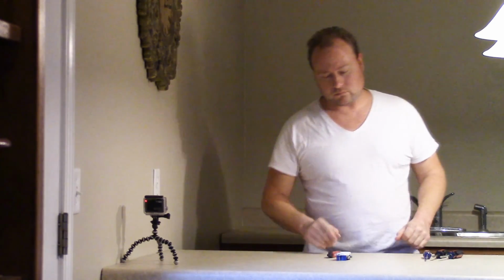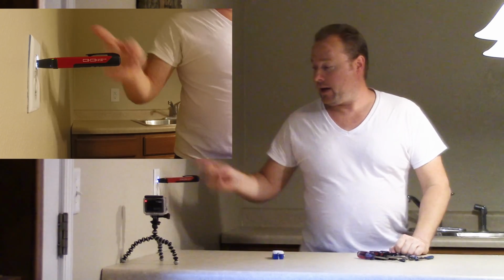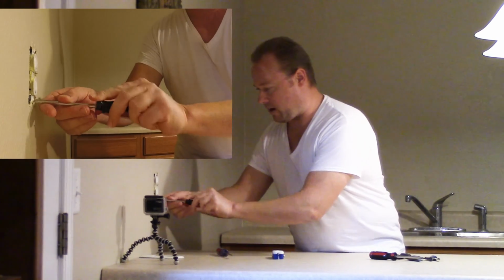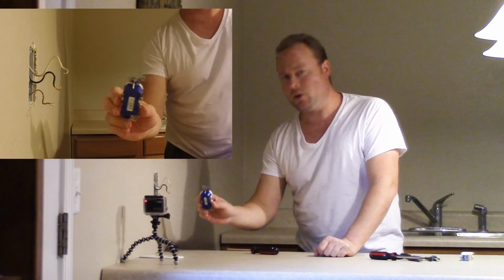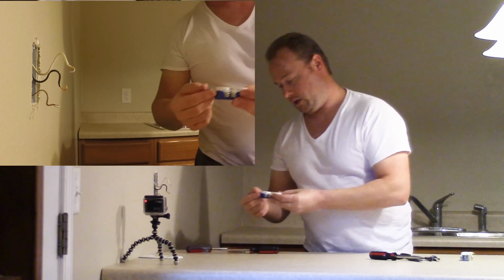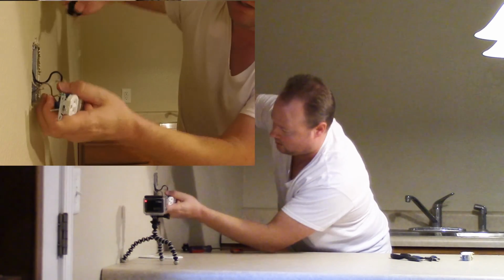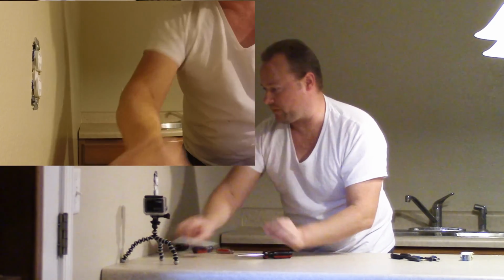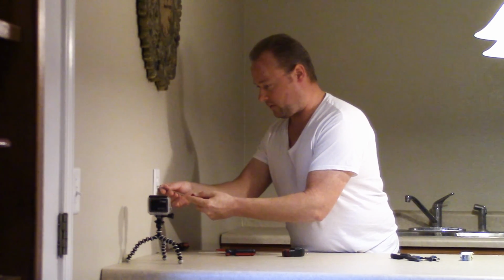Replace An Outlet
Amazon Links

Voltage Detector

Digital Multimeter

Outlet Tester

Standard Duplex Receptacle

Decora Duplex Receptacle

Light Switch

Decora Light Switch